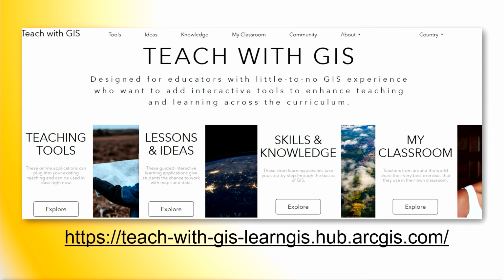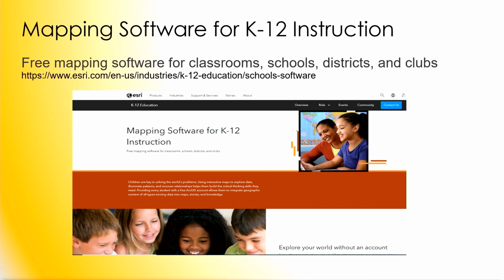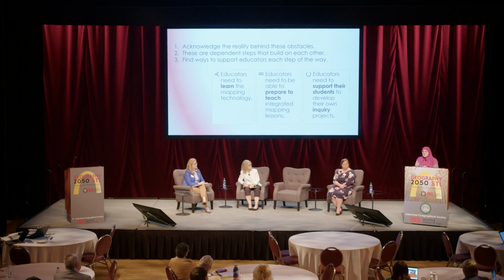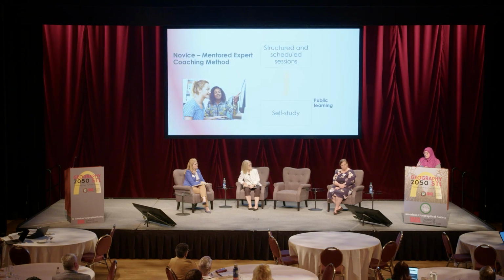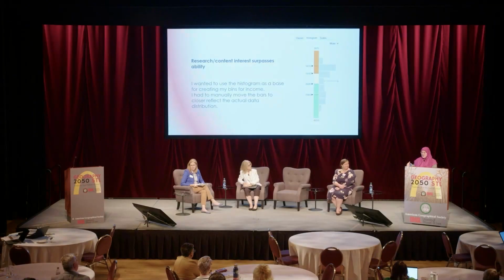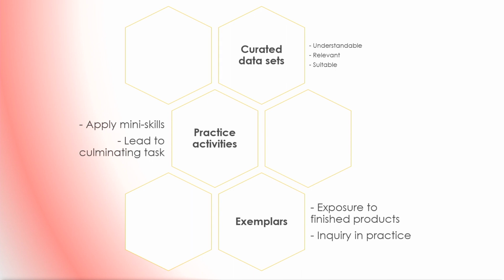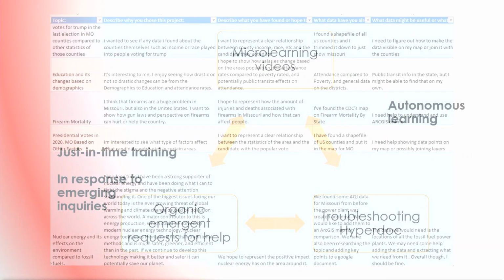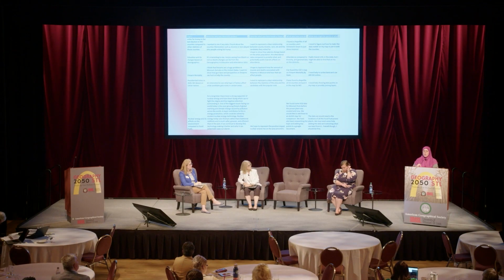Geography 2050 STL | Teacher Workshop 2023 | It's All About the Maps: Tools and Applications, Pt. 2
In the second part of the two-part session on mapping tools and applications for the classroom, Esri's Dr. Tara Mott holds a panel discussion with Dr. Sarah Coppersmith, Adjunct Assistant Professor for the University of Missouri—St. Louis,  Dr. Fatemah Mardi, also from UMSL, and local teacher Ms. Dee Leible from Christ Community Lutheran School. The panelists share their findings and experiences of utilizing GIS in middle and high school classroom applications.